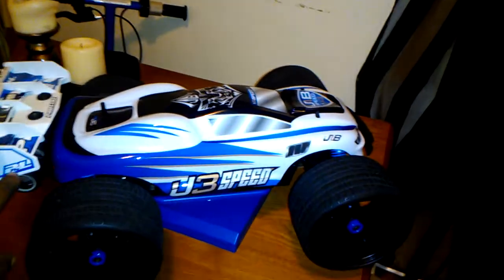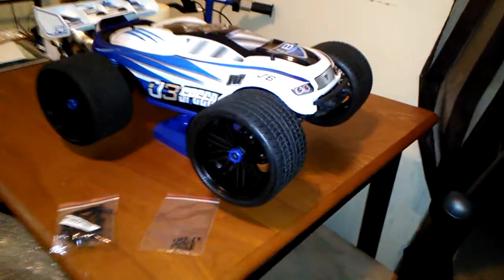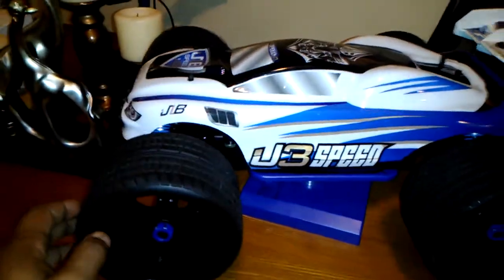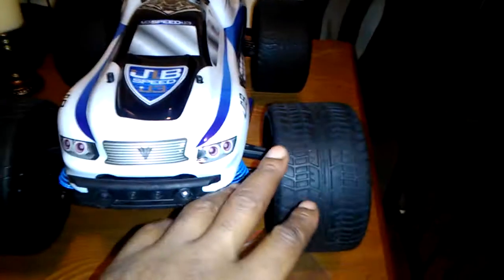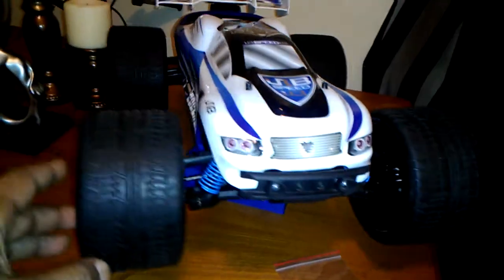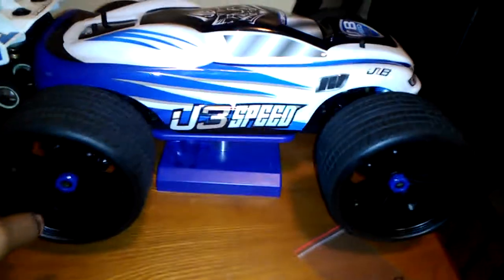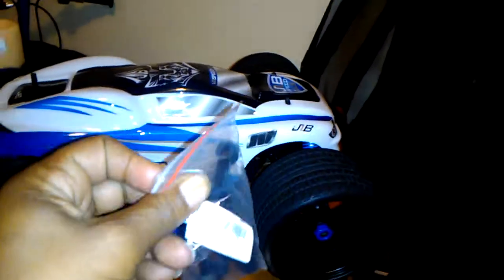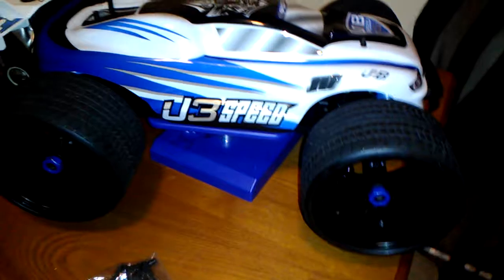JLB Cheetah /Street Beast /Body Upgrades 💯